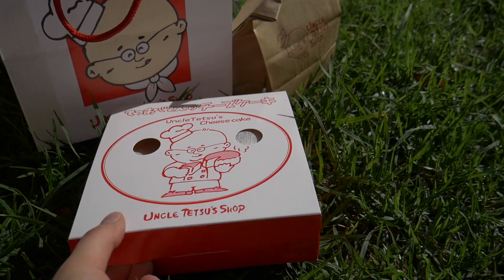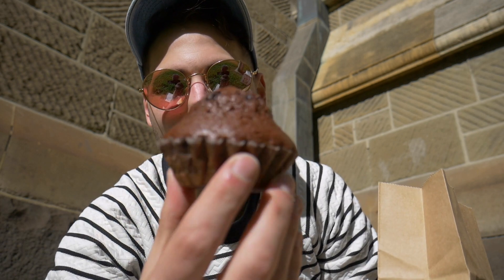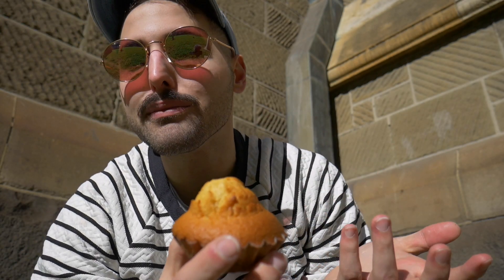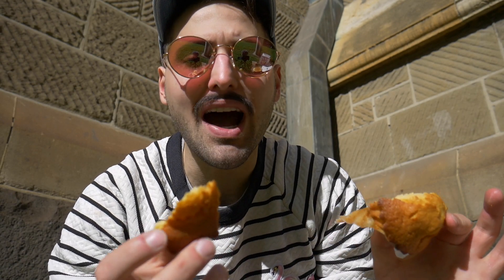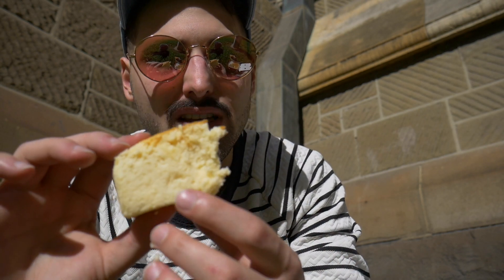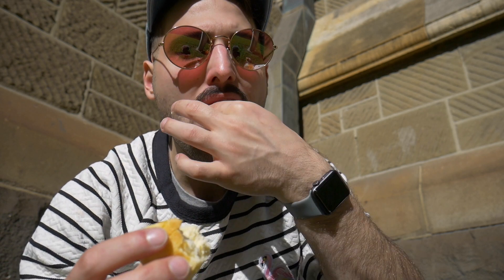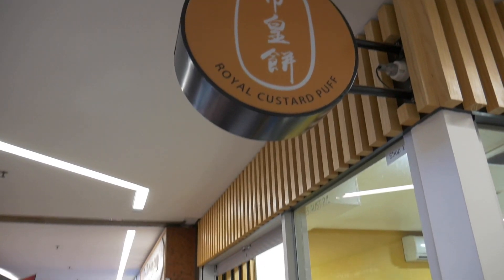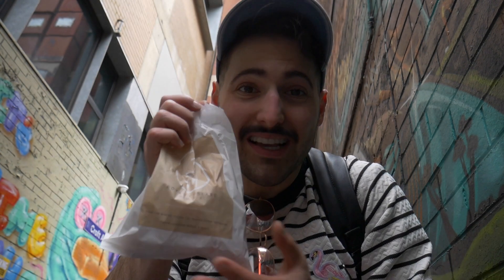Japanese Cheesecake & Custard Puff | TASTE TEST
JIGGLE JIGGLE! It's been a blast trying lots of fun Japanese sweets!

-Adrian Xx

––– ♪♫ Artist(s) Links ♫♪ –––

• Listen to more music by SUNDANCE on their Official SoundCloud